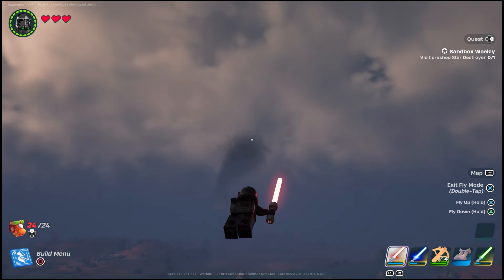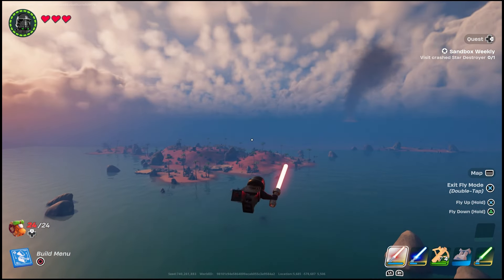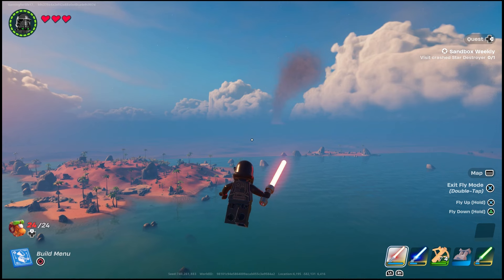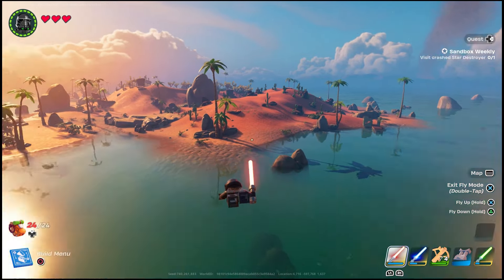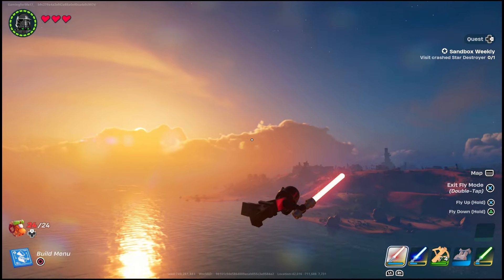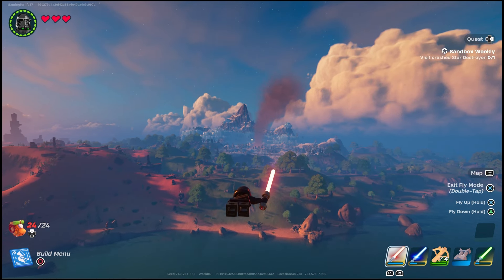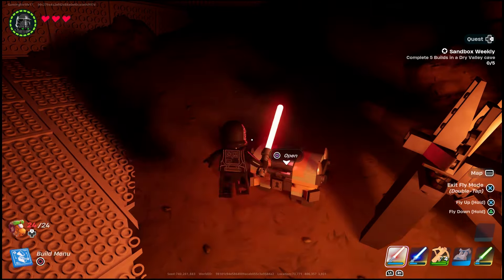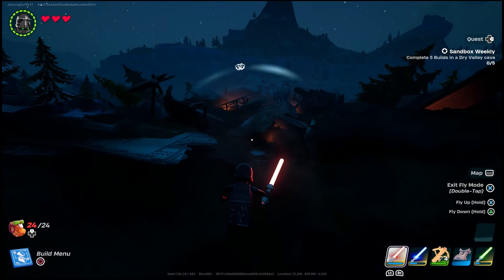LEGO Fortnite How To Visit Crashed Star Destroyer!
💥 cartoon-gamingforlife17-merch